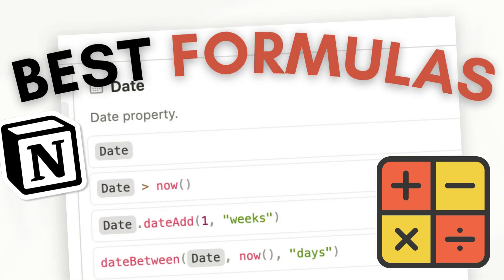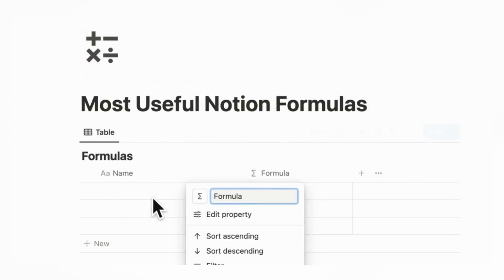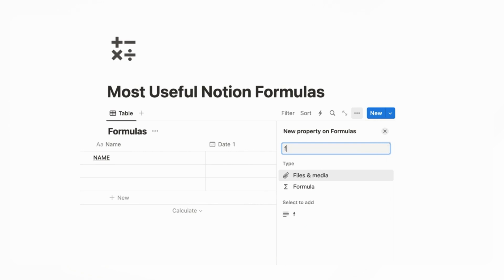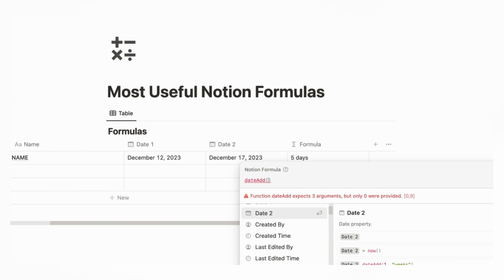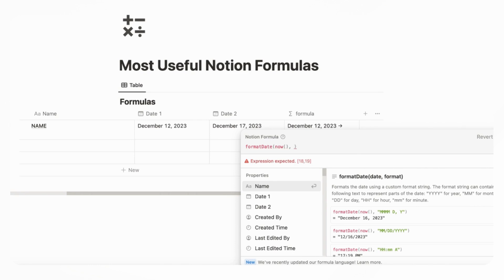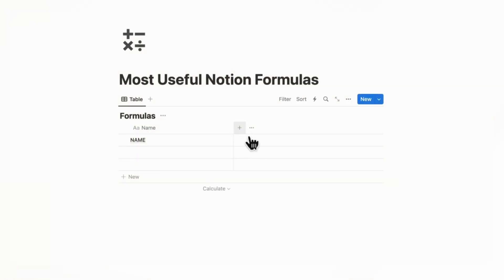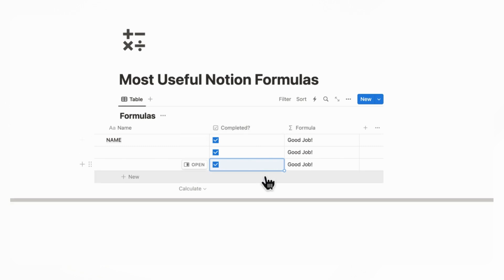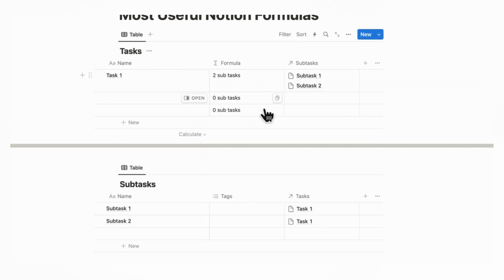MUST-KNOW Notion Formulas for Beginners | Date, Text, If, Calculations, and More!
Hi Everyone!
Are you interested in learning more about Notion formulas? It can be complicated at first and in this video, we would like to break it down for you and show you some simple must-know formulas to help you get started. We will cover a wide range of functions and calculations.

✨Time Stamps✨
0:00 Intro
0:19 Text Style Formulas | formatting, background-color
3:08 Date Between Formula
5:01 Add Date Formula
5:54 Date Range Formula
6:28 Format Date Formula
7:21 Calculate Number Formula
9:00 IF Statements | True or False
10:13 Formulas with Relation Properties